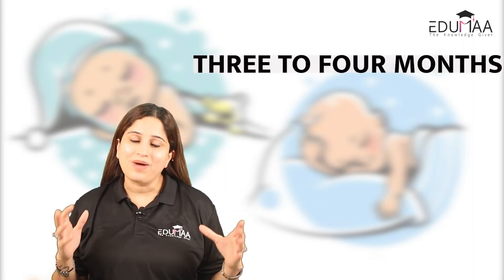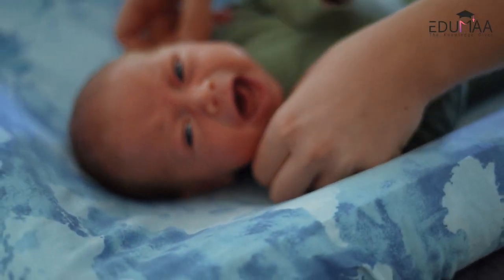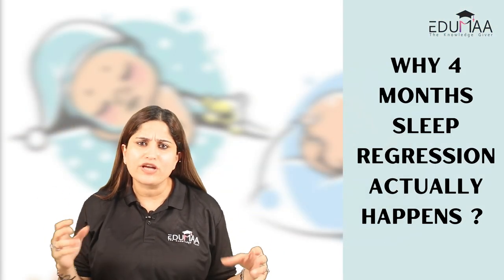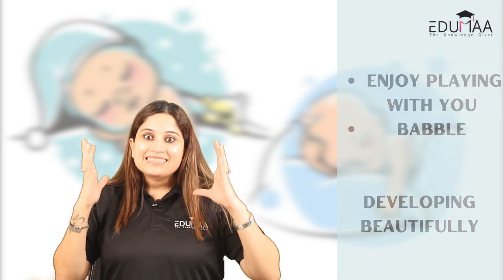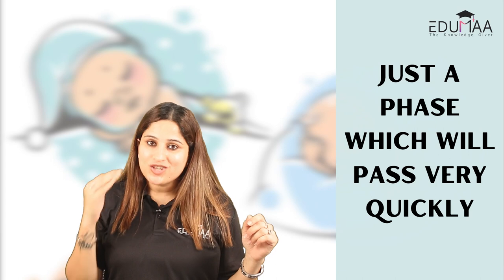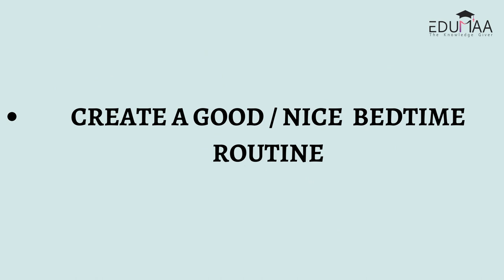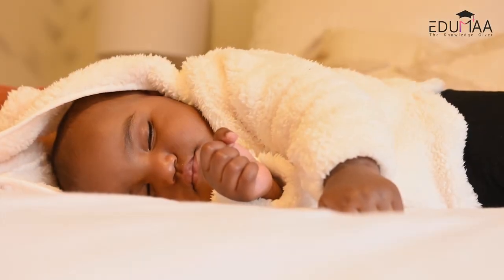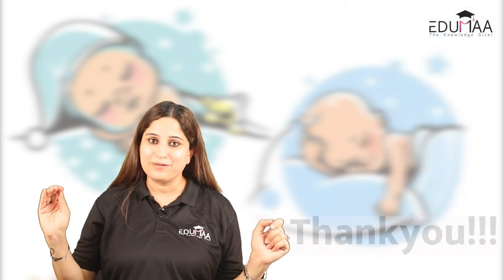Sailing the 4 month Sleep Regression || baby sleep regression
Sleep regression at 4 months is a real thing and can be super frustating for parents as kids wakeup too many times at night, take cluster feeding, takes too short naps, but it's also completely normal and, most importantly, it's temporary.

in this video following topics are covered :

1. Signs of 4 Month Sleep Regression?

2. Why it happens?

3. What you can do to get through it step by step.

Just remember parents, we cant avoid 4 month sleep regression but surely can help our kid sail through this time beautifully by following few tips.

#18 month sleep regression
#4 month sleep regression
#4 month sleep regression solution
#4 month sleep regression taking care babies
#4 month sleep regression tips
#8 month sleep regression
baby sleep
baby sleep regression
baby sleep tips
baby sleep training
four month sleep regression
infant sleep training
pediatric sleep training
sleep regression
sleep training
sleep training baby
sleepregression n
sleeptrain n